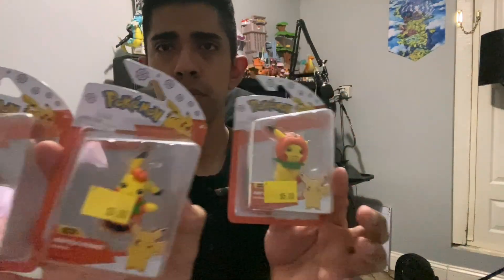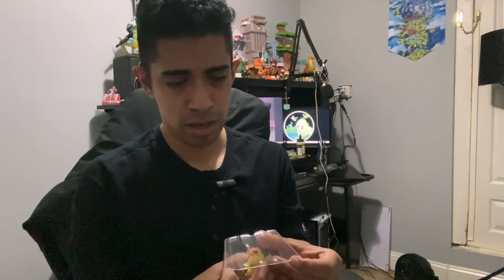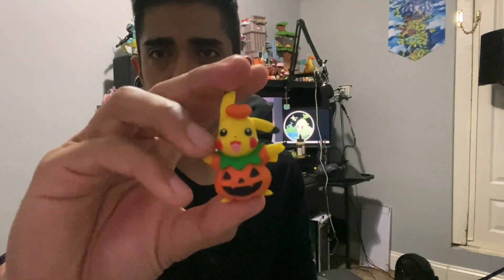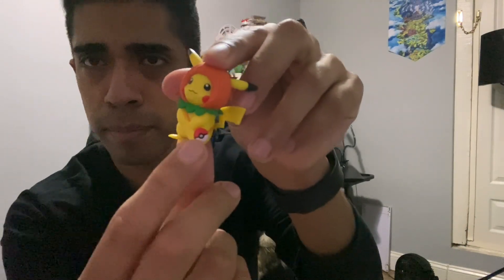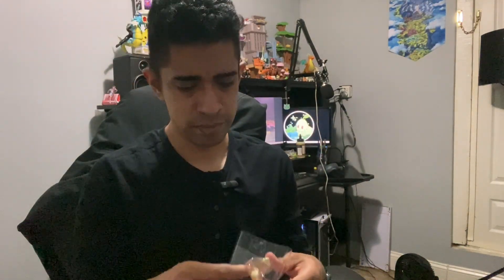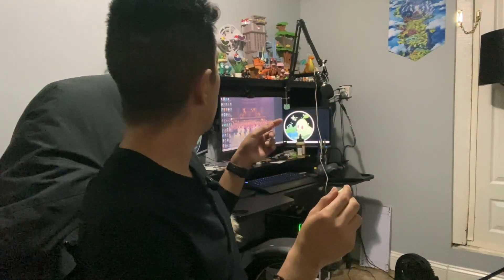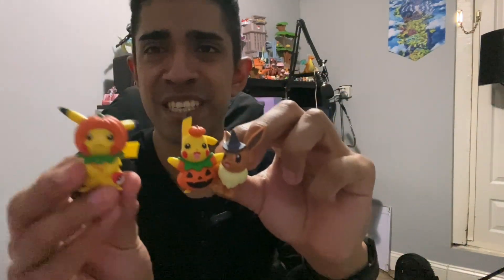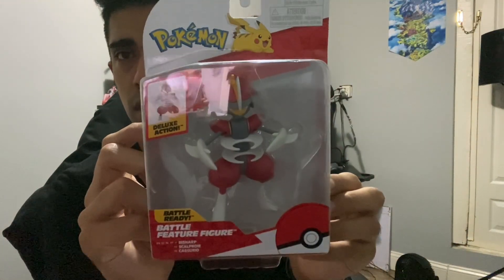Opening Pokemon #1 - Halloween Edition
Let's open some spooky Eevee and Pikachu. figures!